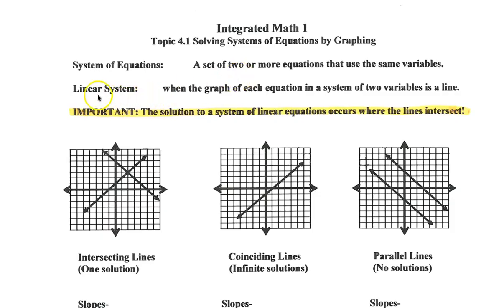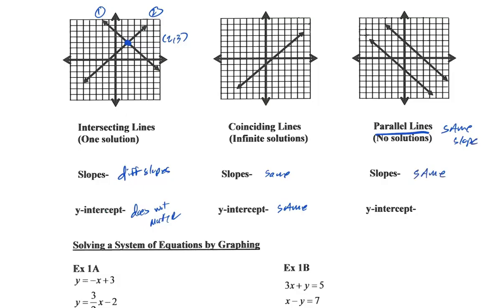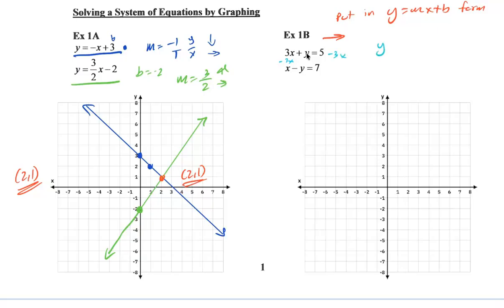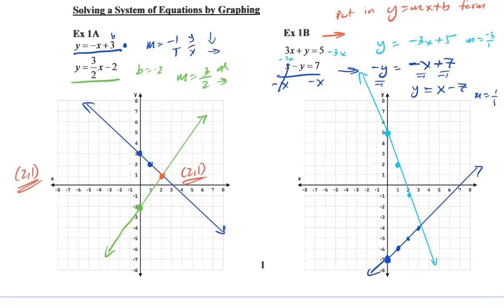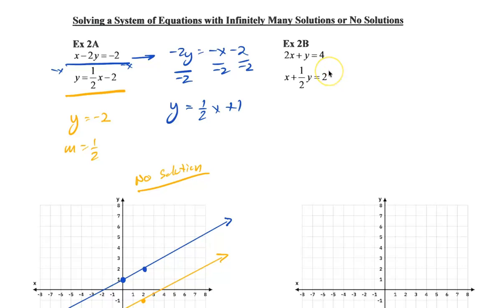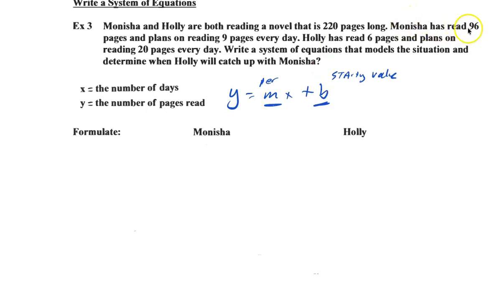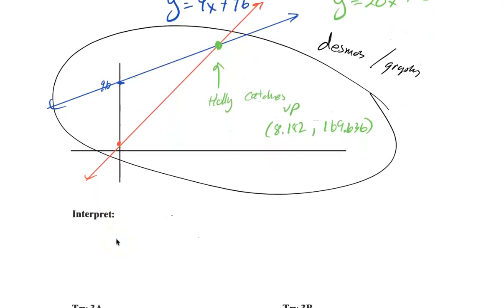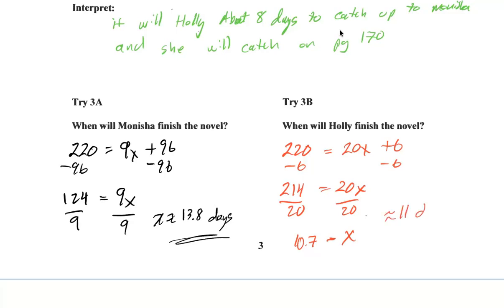Solving Systems of Equations by Graphing | Integrated Math 1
In this lesson, we’ll learn how to solve systems of linear equations by graphing. You’ll see how two equations can be represented visually, how their lines intersect, and what that intersection means as a solution to the system.
We’ll cover:
 • How to graph equations in slope-intercept form
 • Identifying points of intersection
 • Determining whether systems have one, none, or infinitely many solutions